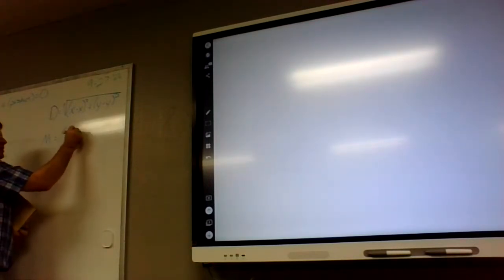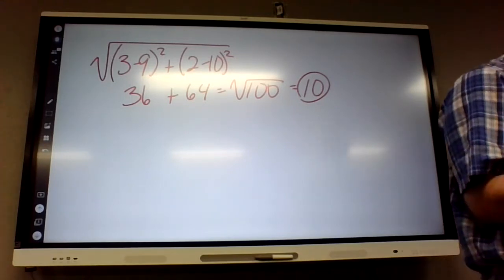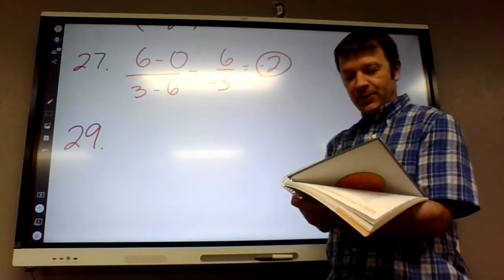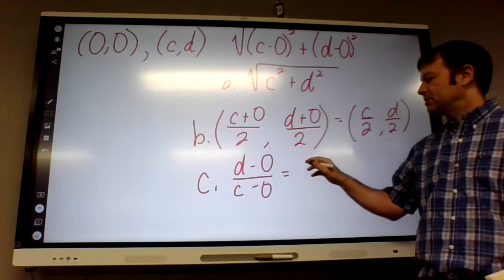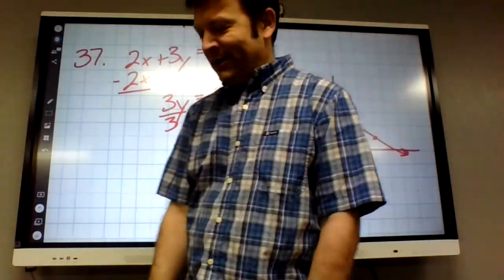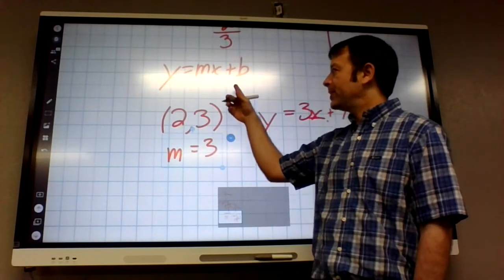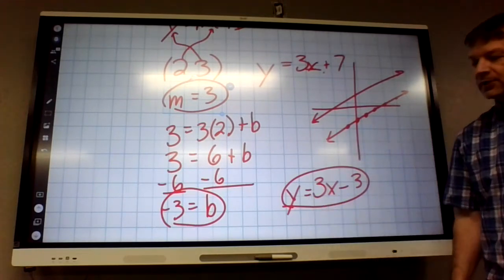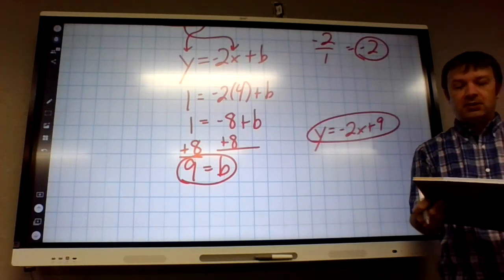Geometry pg 143 #23-42